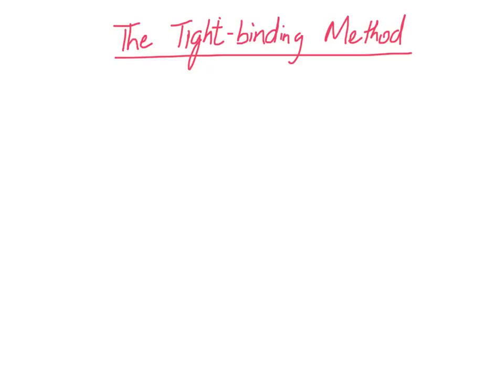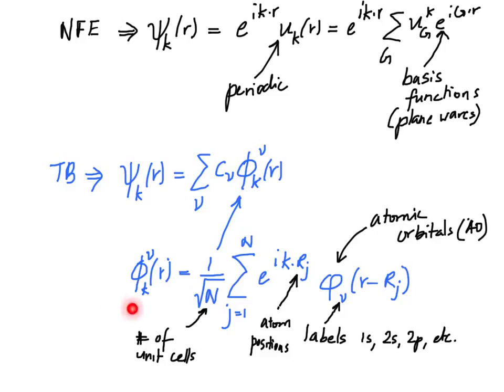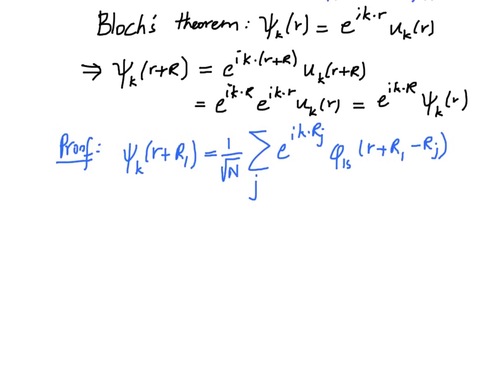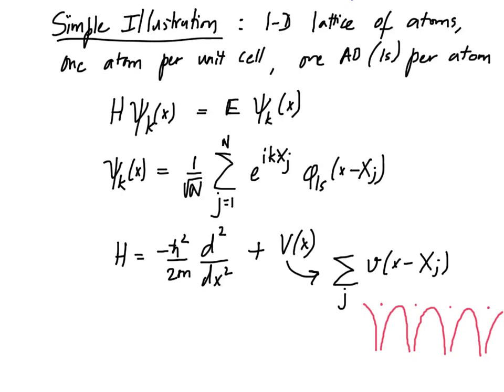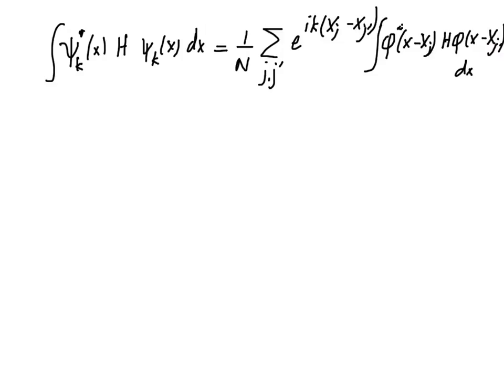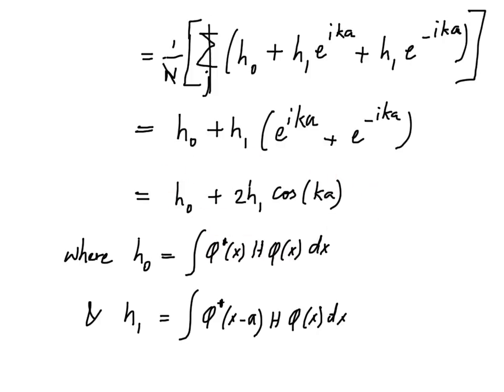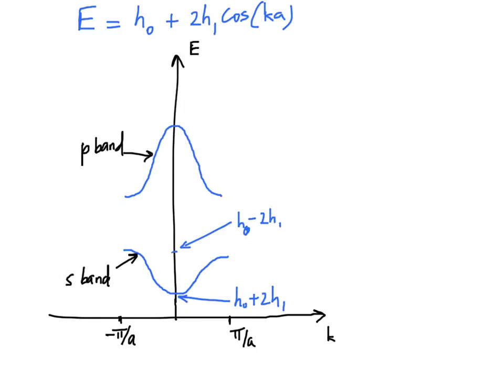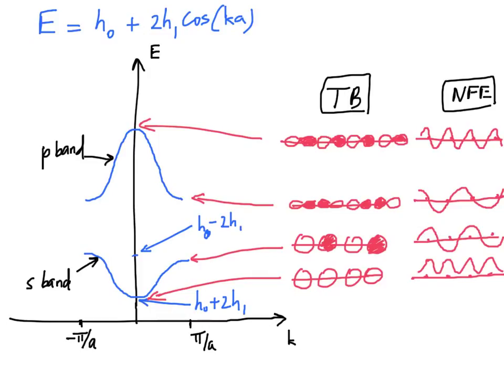15 Tightly Bound Electron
Tight binding approximation, linear combination of atomic orbitals (LCAO), Bloch functions